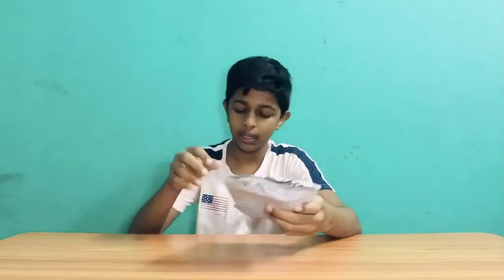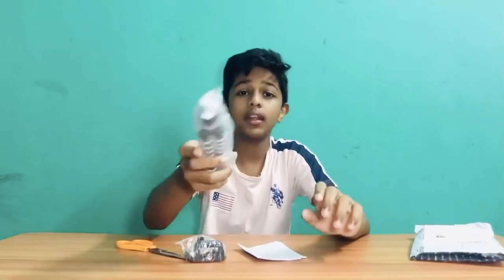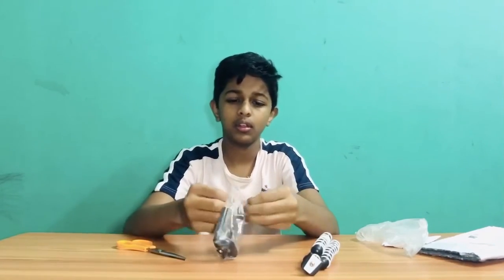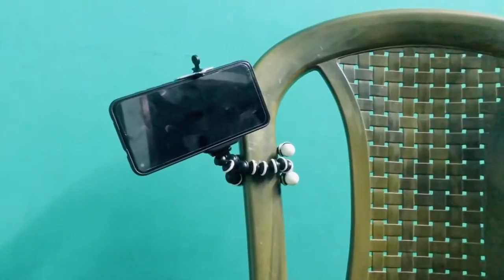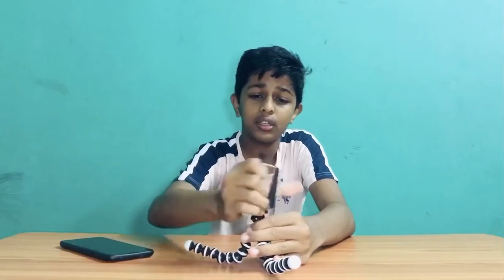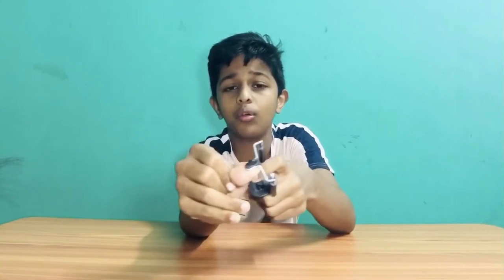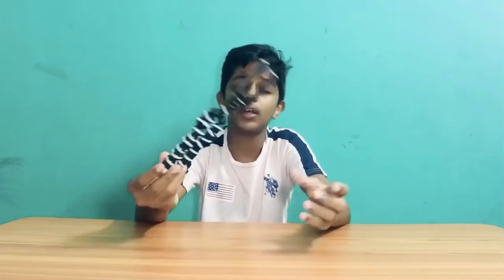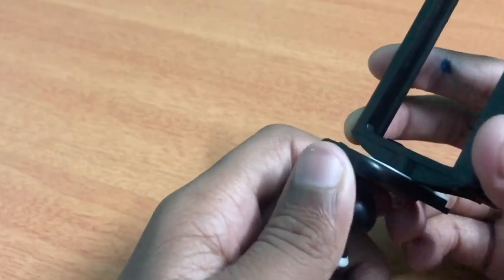Surprise unboxing in our channel || full review and demonstration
Hi guys sorry I could not upload video for a Long time ya from now I will upload for sure